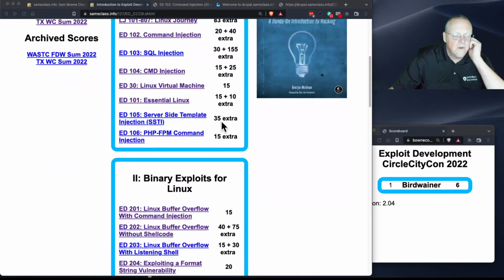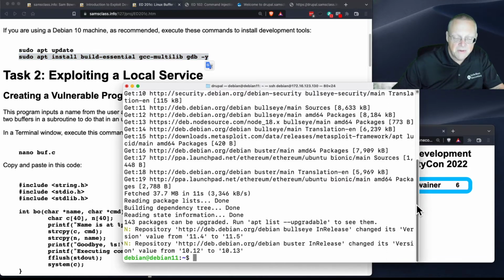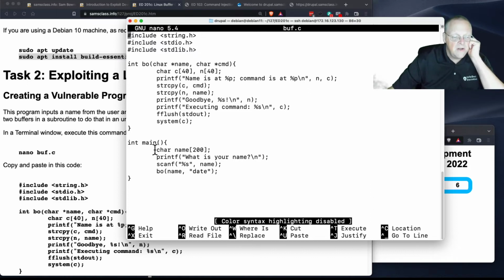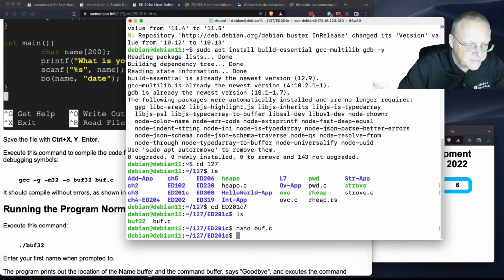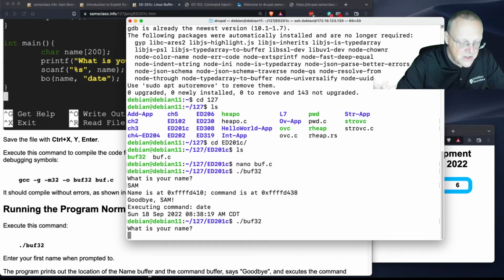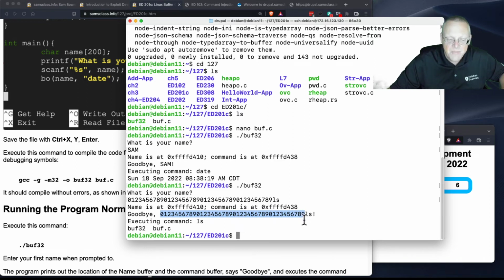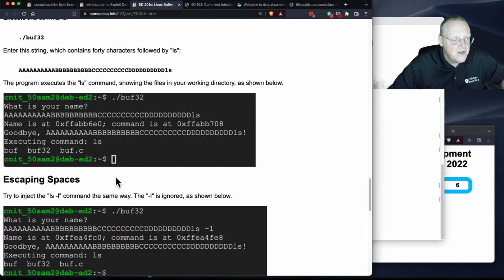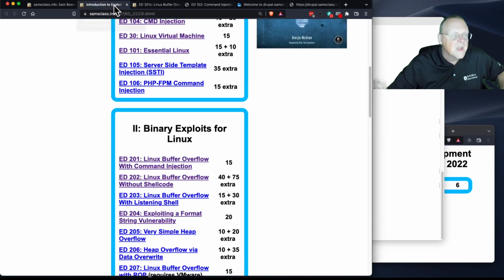ED 201 Linux Buffer OVerflow